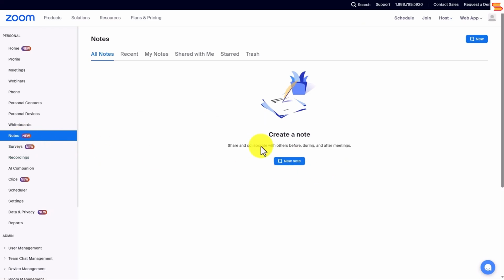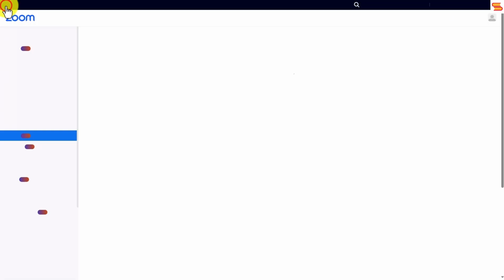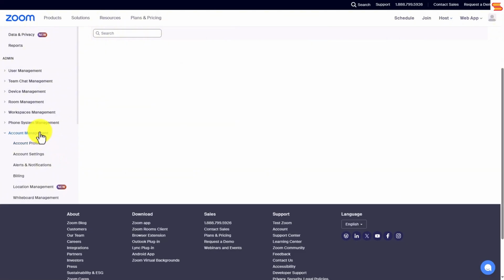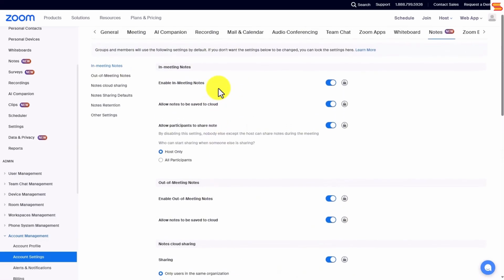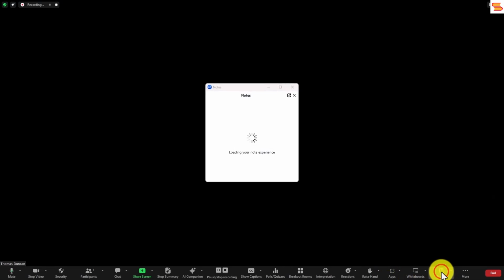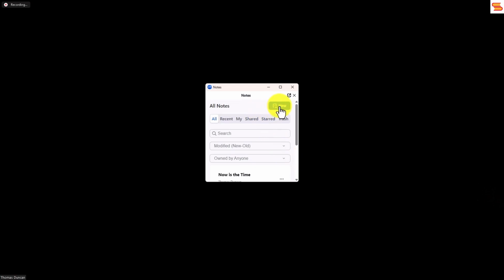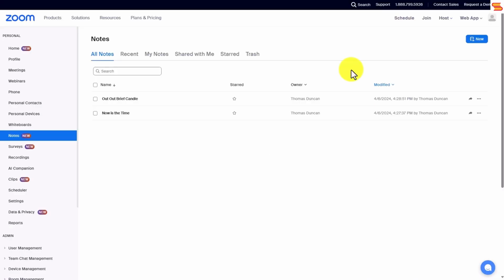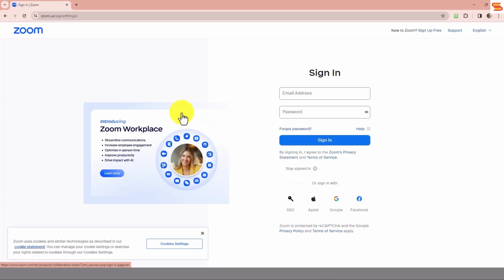📝 Zoom Notes – Stay Organized & Never Miss Important Details! | Lesson 4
Did you know Zoom has built-in note-taking features? Here’s how to use them effectively:

✔️ How to Take Notes Inside Zoom
✔️ Syncing Zoom Notes with Other Apps
✔️ Organizing & Sharing Meeting Notes with Teams
✔️ Using AI & Automation for Smart Note-Taking

🔥 Boost your productivity with seamless note-taking on Zoom!